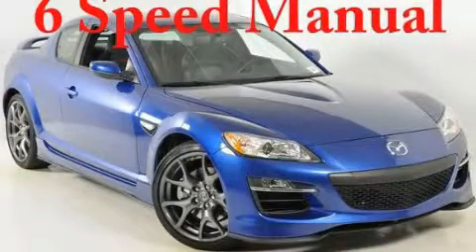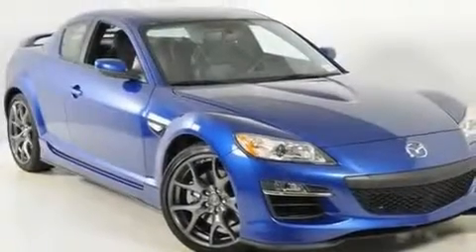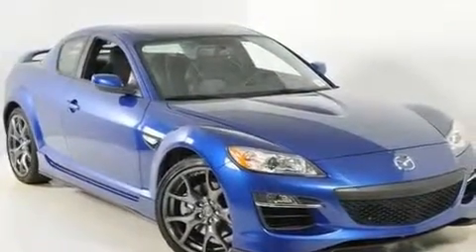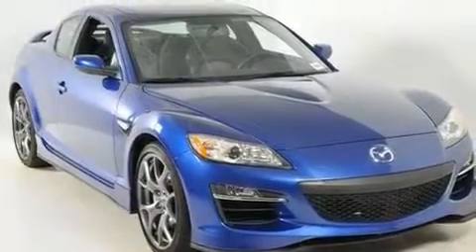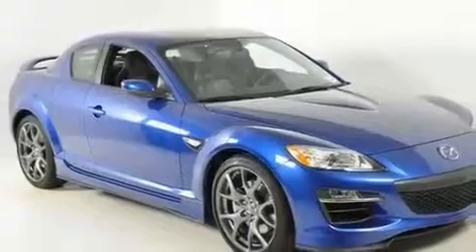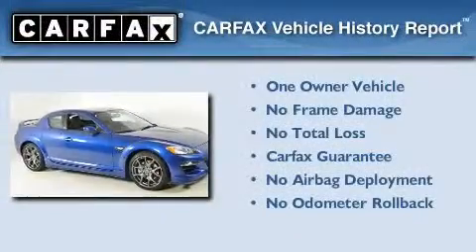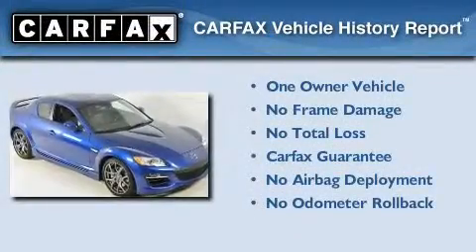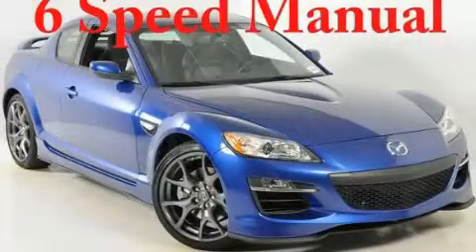2010 Mazda RX-8 30096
Year : 2010
 Make : Mazda
 Model : RX-8
 Engine : Gas Rotary 1.3L/80
 Trans . : Manual
 Exterior : BLUE
 Miles : 11,492
 Interior : Other

 http://

 2010 Mazda RX-8